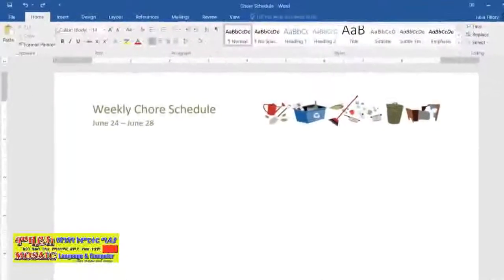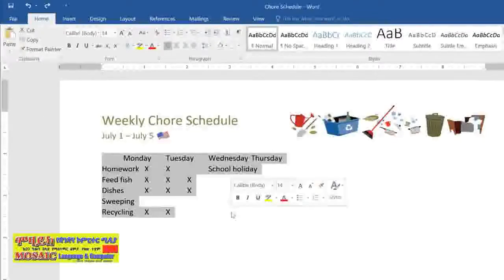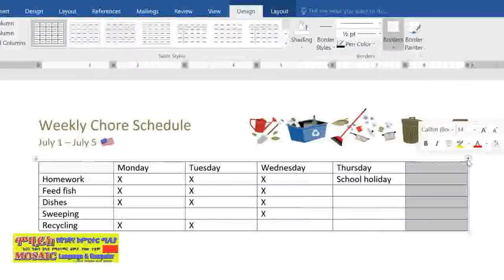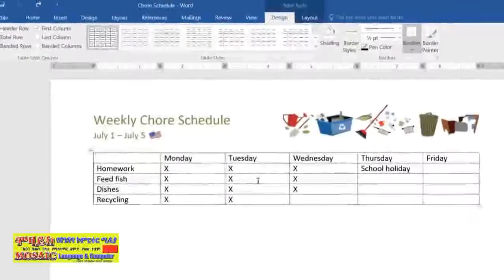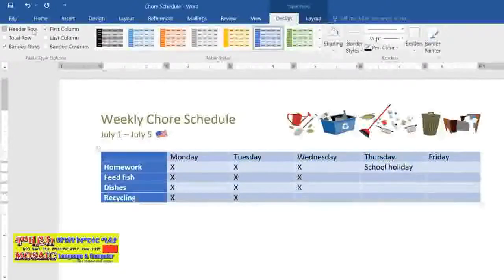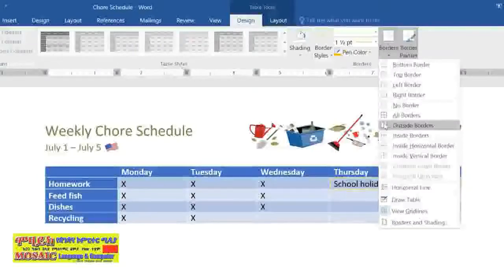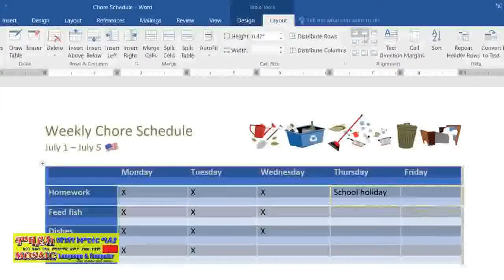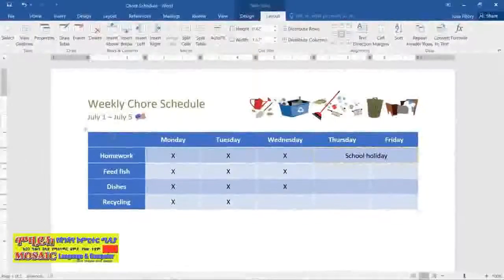MS Word 2019 Lesson: 22 Tables